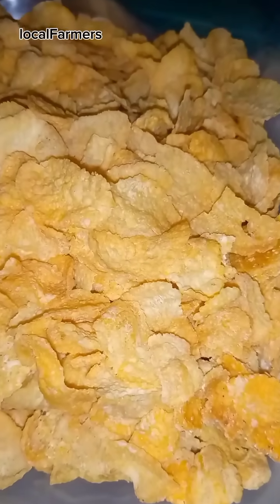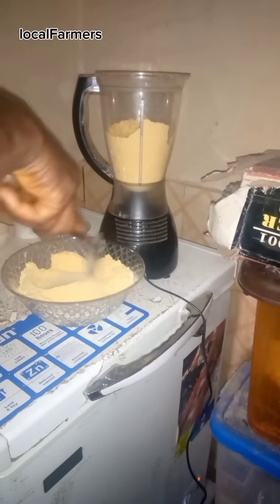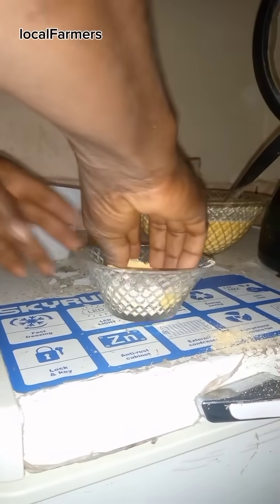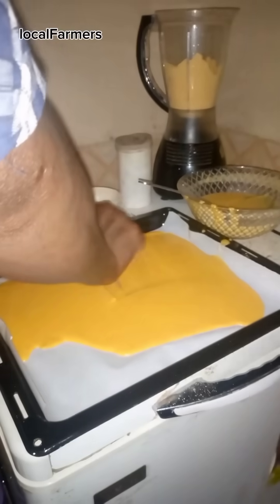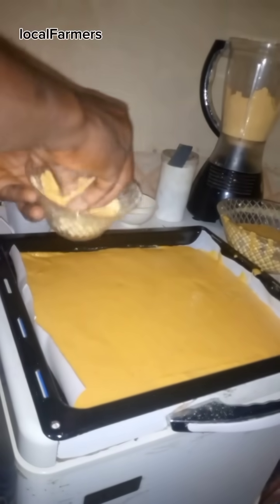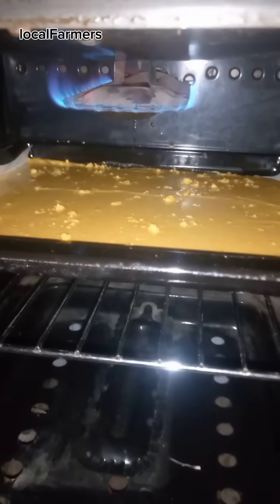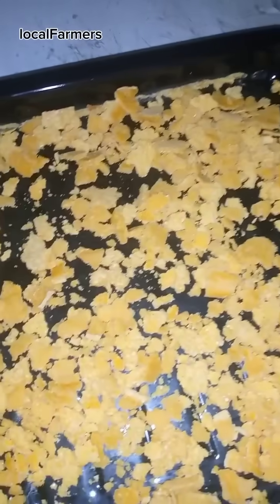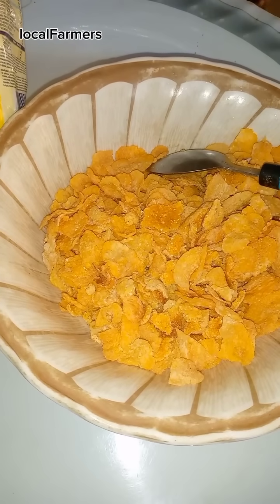How to make Corn flakes at home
Home made Cornflakes. All you need is red Corn